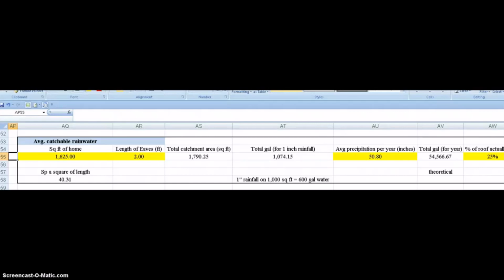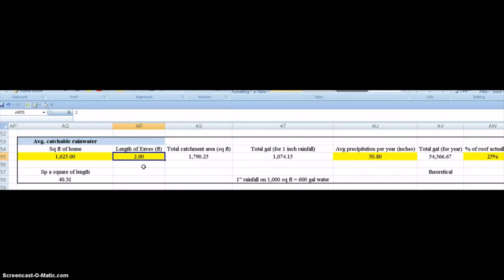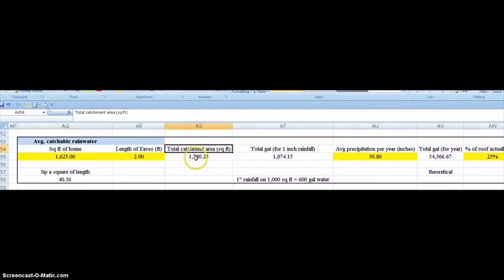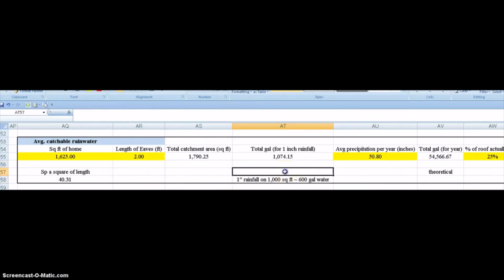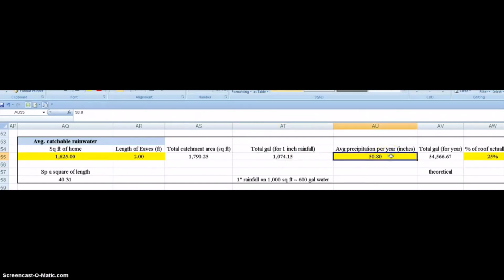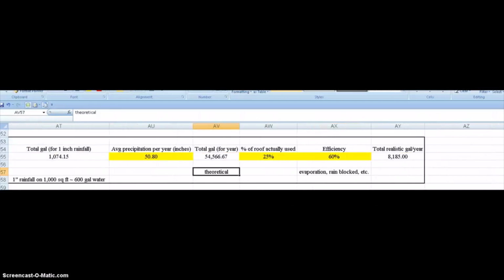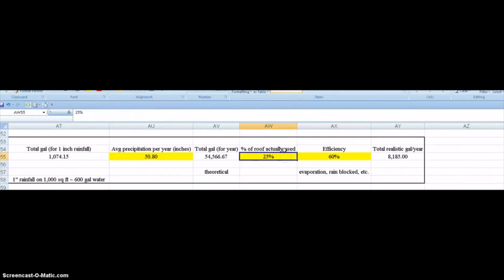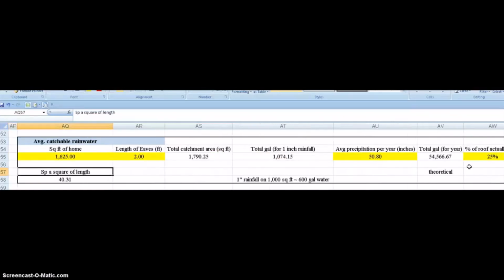Average Catchable Rainwater For Prepping And Investing In Water!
In this video I show calculations for how I approximate average catchable rainwater a roof can generate.

ADA: addr1v9760sf7eaa8dda6d2cdj46cc30h9dksaavzwkjnngehaaqspchz8
ALGO: ILOB37QSY2NIJCVDDVF5COCGPFBWIRGFAY34CF5QA7BRC3ZLQ5XQBAKS2E
BTC: 38ZxH3smJjf1K6sLNjQsjcs4JA5QzwGkPr
DOGE: DJo8mZdqjd7Z6dSTNDd4Qx4UbcYUccWFoK
ETH: 0x44b843042c828F24a36Ef41aD893076E365FFaFC
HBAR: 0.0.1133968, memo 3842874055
LINK: 0x03083Bac73ebE625aa327bD1146f4D405E4B8BcC
LTC: MDpDWWfsPowYGTS7jJRGi2cGX5FoFGd61H
SHIB: 0x6c2e38B1c15bB8981c74FC08c17529F5370E0B40
USDC: 0xC905a3E8584AAeC0759D88bDb375C21609aF33BA